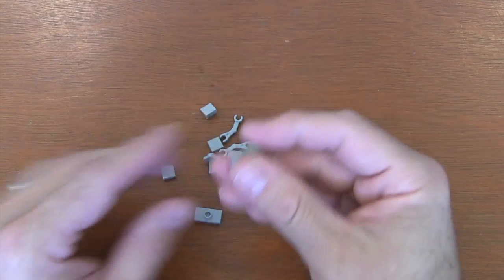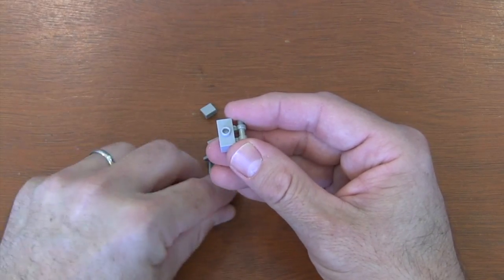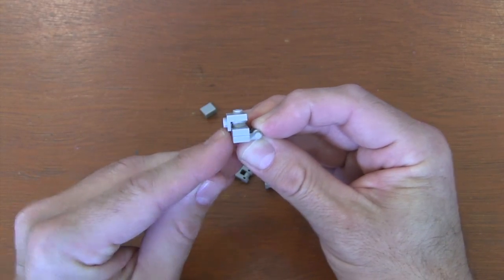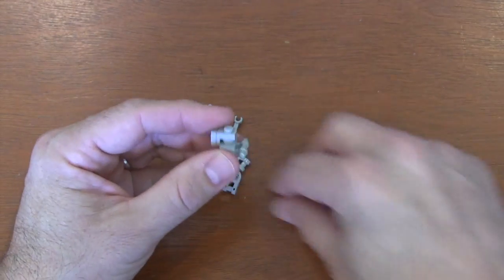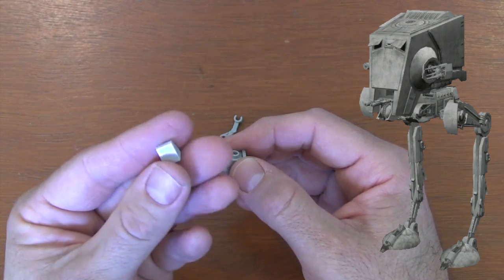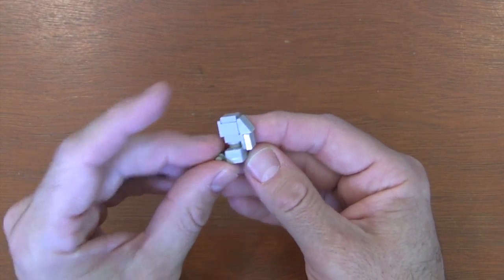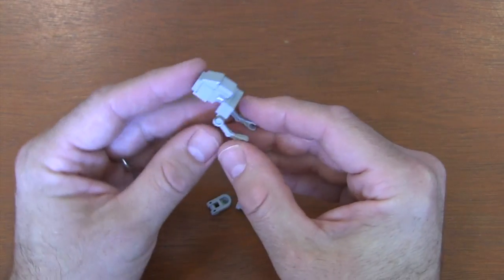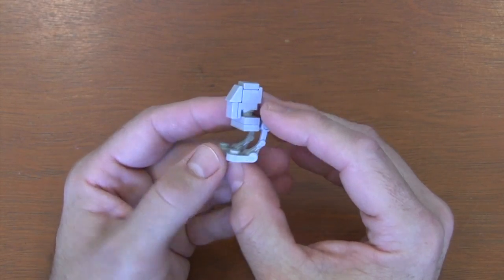How To Build A LEGO Star Wars Mini AT-ST 12 Pieces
Instructions to build a mini LEGO All Terrain Scout Transport. A great tutorial for LEGO Star Wars fans who want to build an Imperial army.
Pieces Below
1X2 Plate Open Handle (2540) - Light Bluish Grey - 1
1X2 Jumper Plate (3794) - Light Bluish Grey - 1
1X1 Round Plate (4073) - Light Bluish Grey - 1
1X1-1X1 Bracket (36841) - Light Bluish Grey - 1
Headlight Brick (4070) - Light Bluish Grey - 1
1X1 Tile (3070b) - Light Bluish Grey - 2
30 1X1X2/3 Slope (54200) - Light Bluish Grey - 1
Battle Droid Mechanical Arm (30377) - Light Bluish Grey - 2
1X1 Round Plate Bar Handle (26047) - Light Bluish Grey - 2